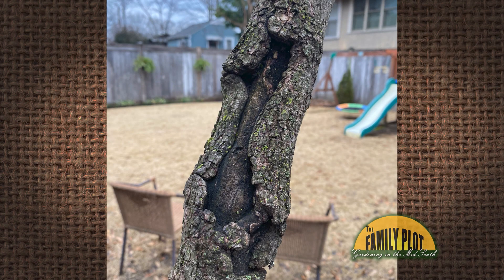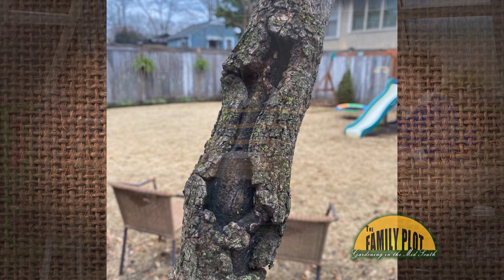Q&A – My dogwood has bark pealing away in several spots. Can I fix this problem?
The large holes in the bark are the result of a canker. Wherever the bark is gone is a place where nutrients are blocked from going up into the tree.  University of Memphis Director of Landscape Joellen Dimond says the tree is blooming a lot because it is stressed. Plants that think they might die will try to reproduce. She says you could either keep it alive as long as you can, or look into replacing it.